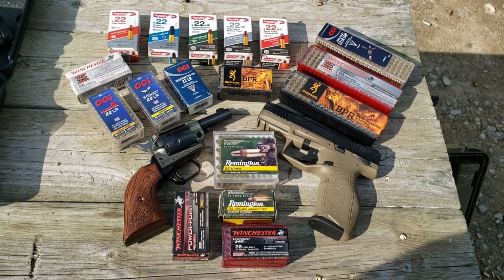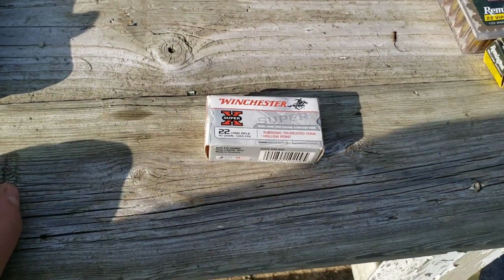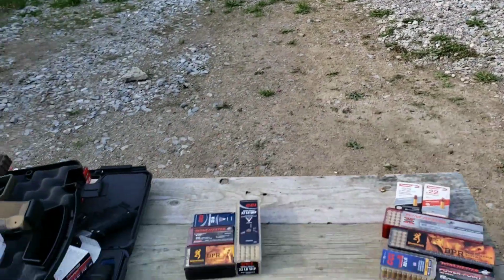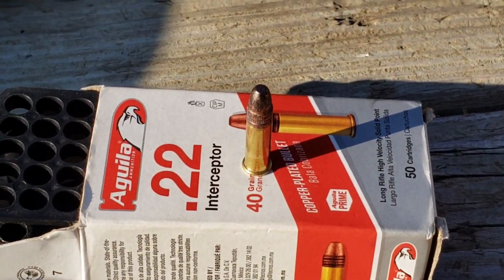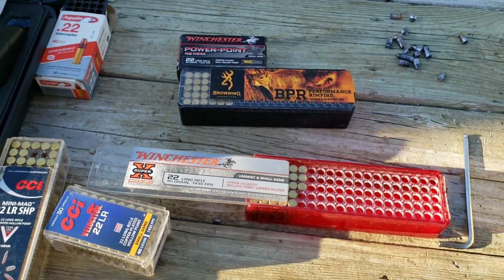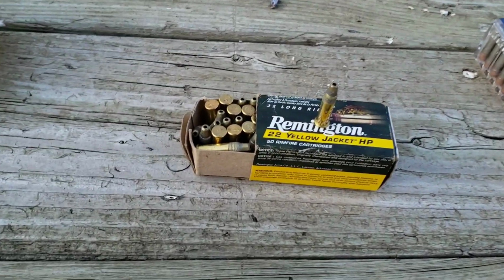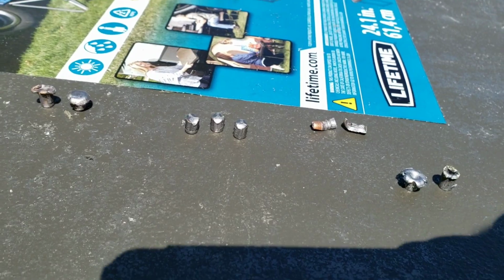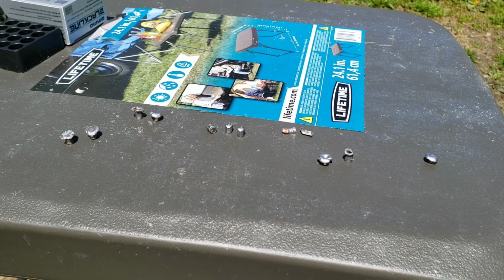.22 Pistol Self Defense Ammo .22LR Ballistic Gel Test - Best .22LR Ammo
Computer Editing: TBA

Editing App: TBA

Table: TBA

12"x12" Sight In Splatter

12"x18" Bullseye Splatter

18"x24" Silhouette Splatter